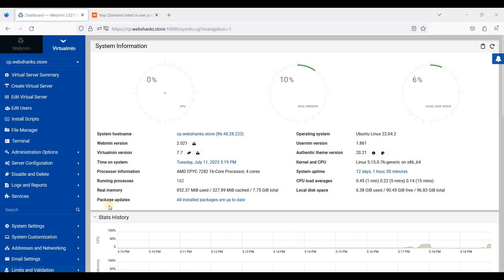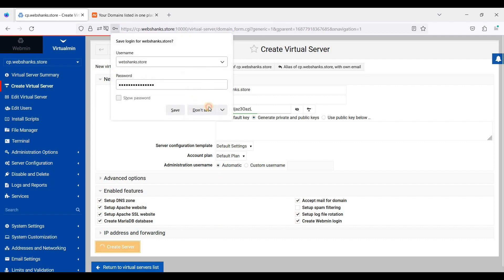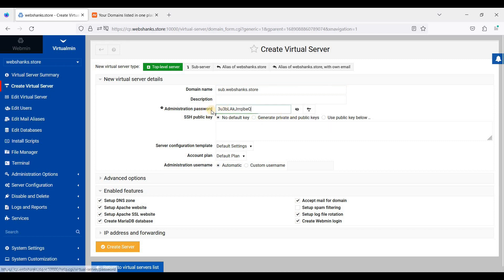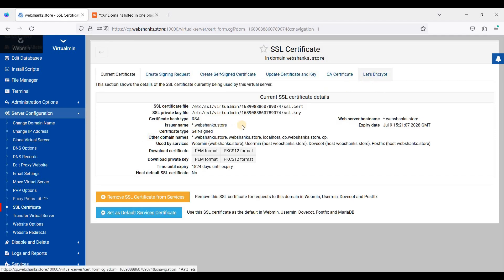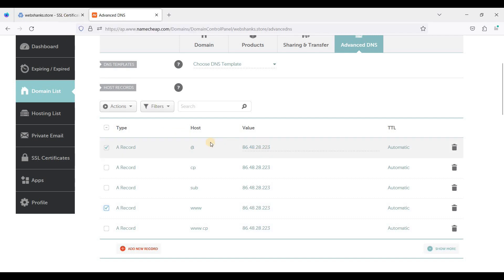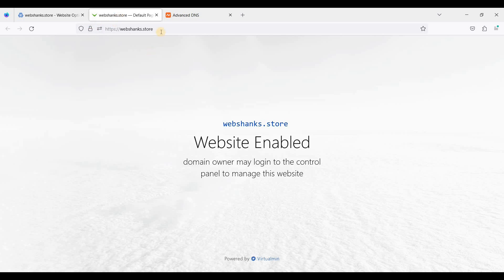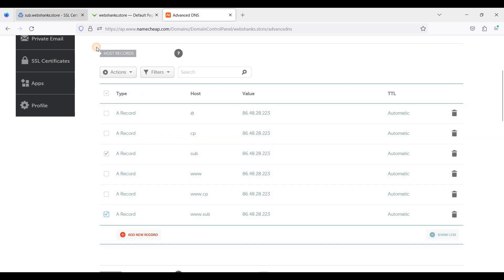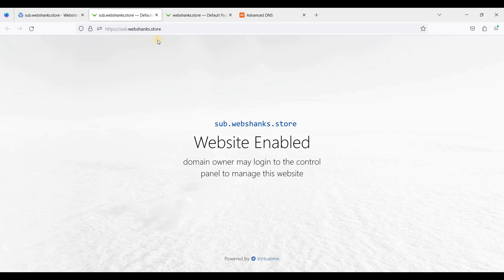How to Create Domain and Subdomain in Virtualmin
In this video, I'll show you how to create a domain and subdomain in Virtualmin.

Then, I will also show you how to install SSL certificates on both domain and subdomain.

Webmin and Virtualmin are free and open-source.
*Best VPS for Webmin/Virtualmin*